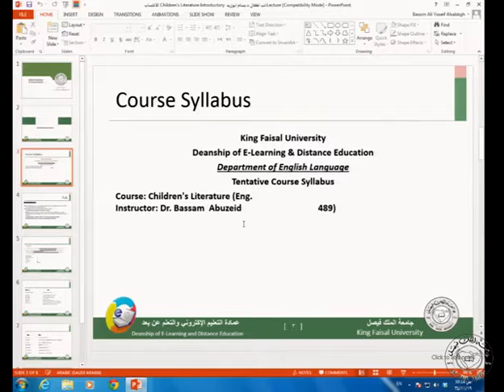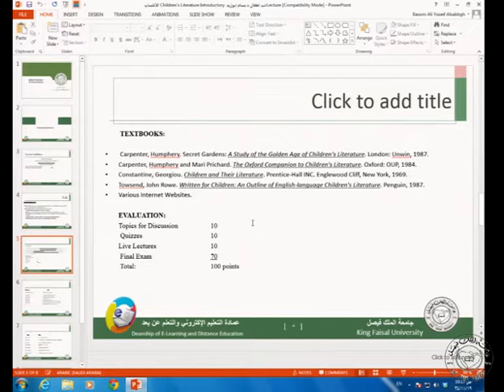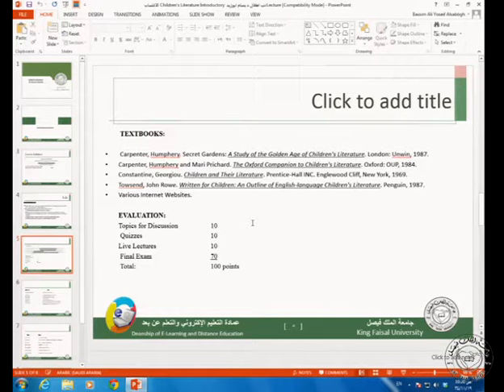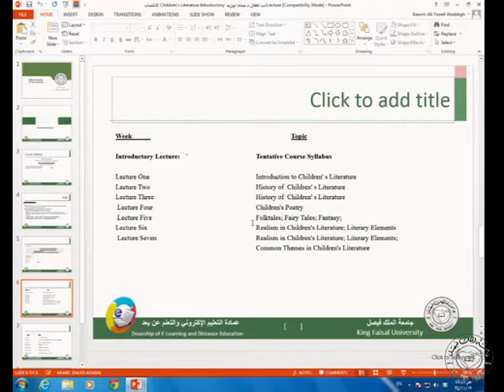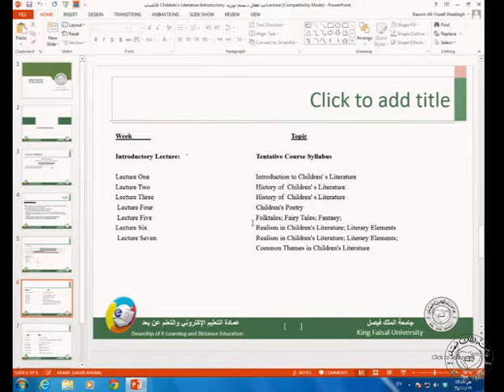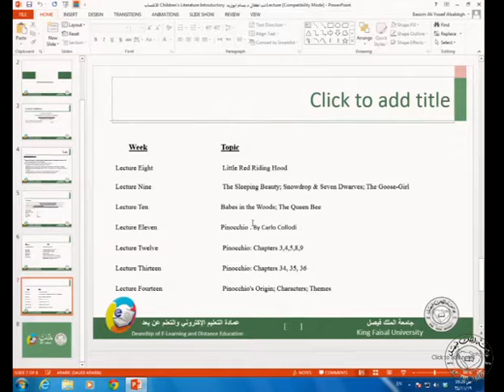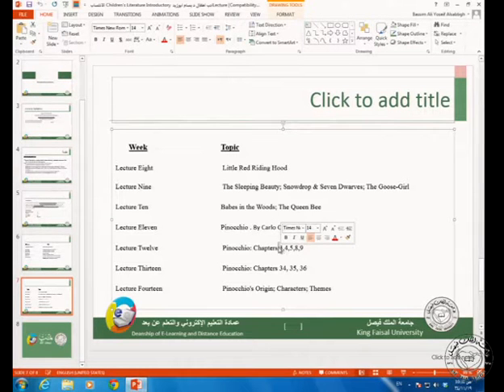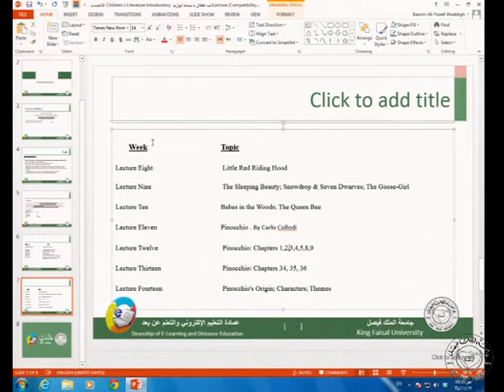0 جزء الاول ادب اطفال